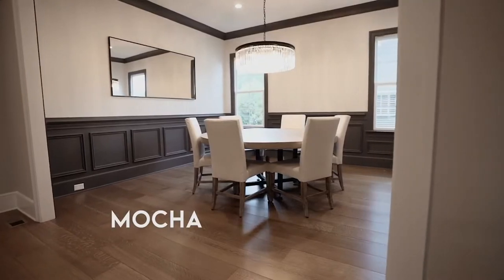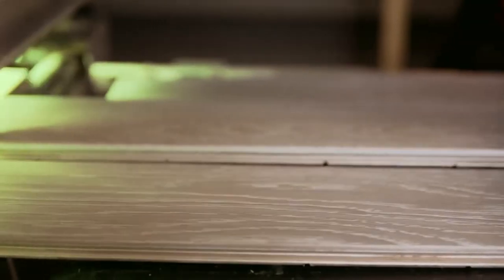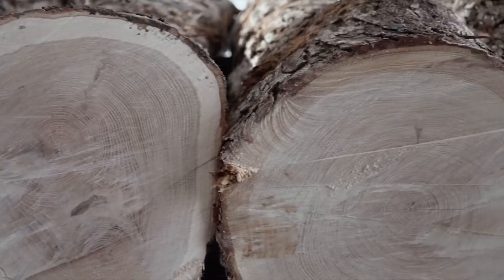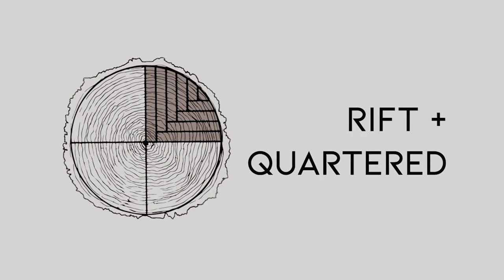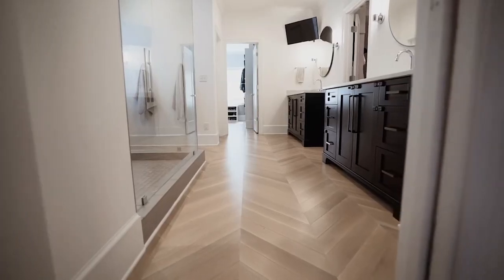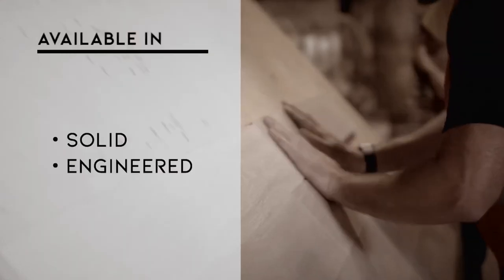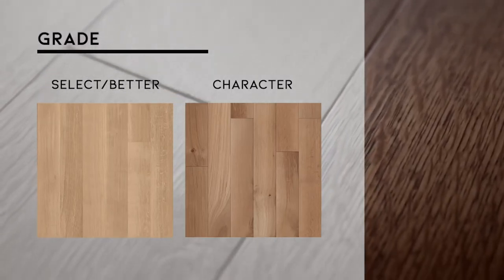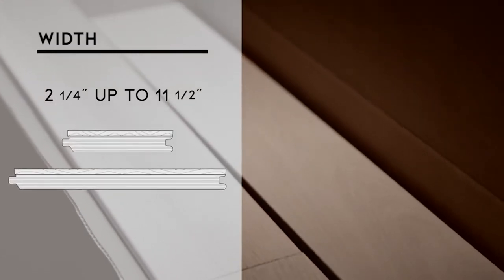Graf Custom Hardwood Prefinished Collection (Sponsored)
Graf Custom Hardwood engineers and manufactures the highest quality Prefinished Hardwood flooring imaginable through expert workmanship and technical innovation. The Prefinished Collection offers Rift & Quartered planks with the protection of Bona High Durability Finishes®.